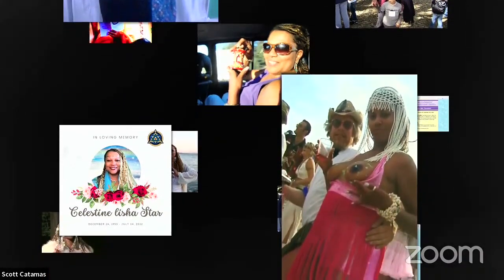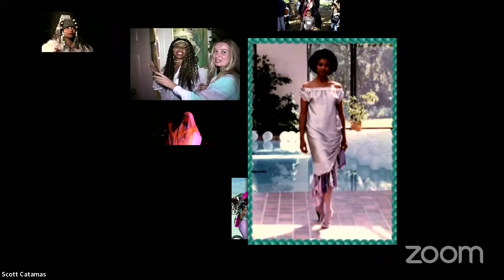You are invited to watch the livestream of our Memorial for Beloved Celestine Star (August 7, 2022)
A Shamanic Journey connecting to the Spirit of Celestine Star led by Star Wolf